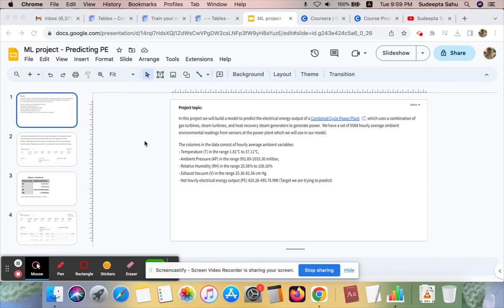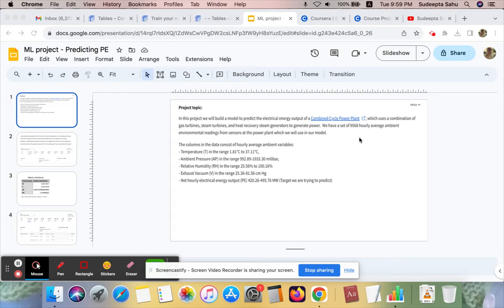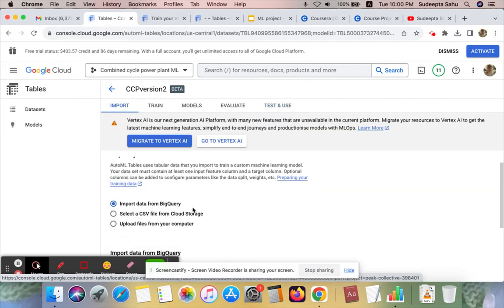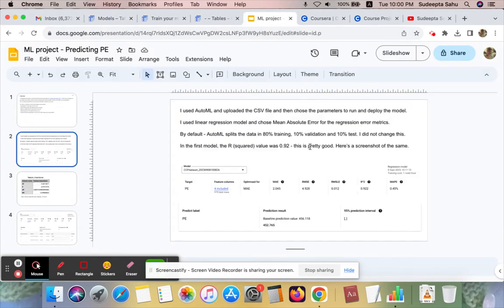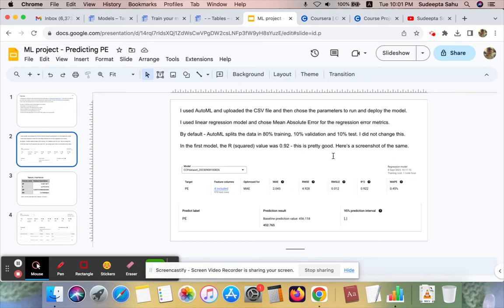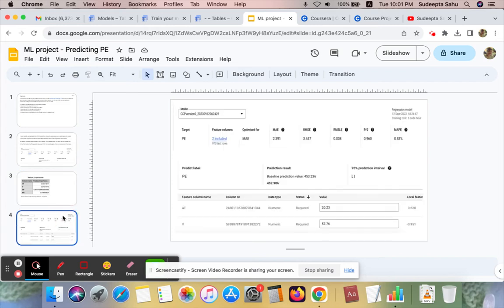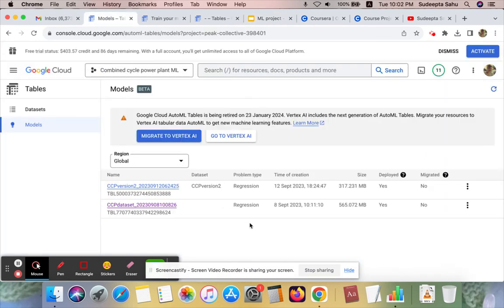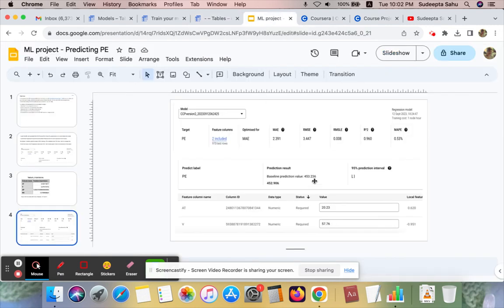A Machine Learning Model to Predict Output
As part of the Machine Learning Foundations for Product Managers course on ‪@coursera‬ , there was a project to build a ML model to predict the Electrical energy output of a combined power cycle plant. Using Google cloud's AutoML solution, the model was fed the data and I used a linear regression model to predict the energy output. The video below highlights the process on Google Cloud console.